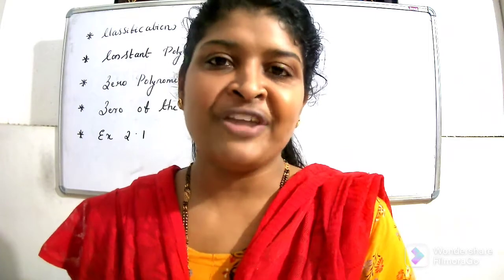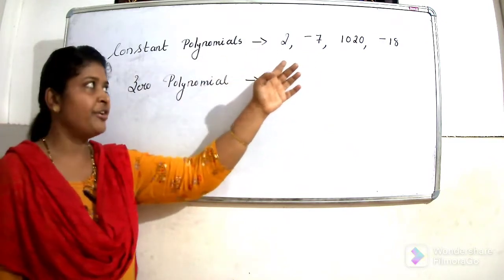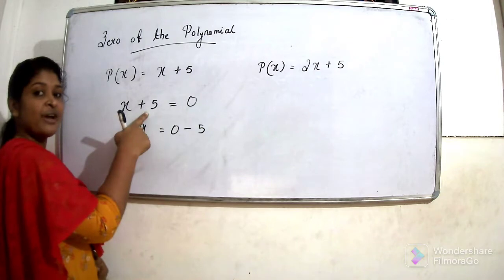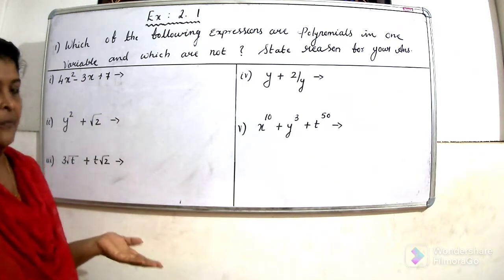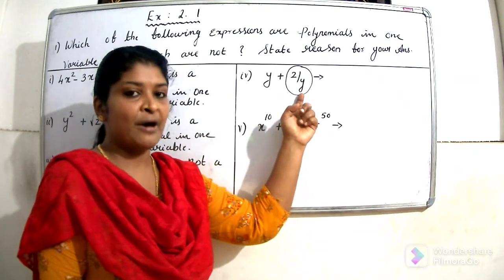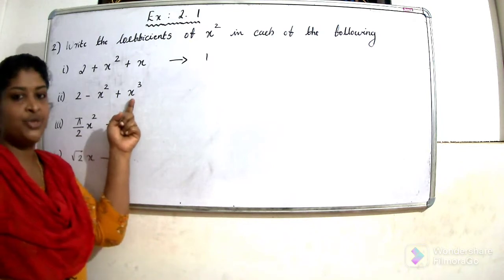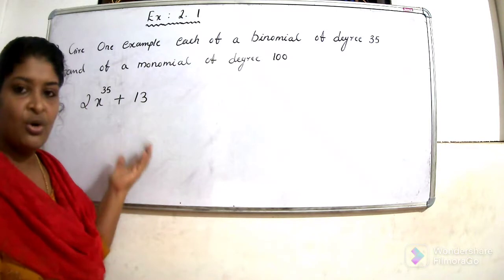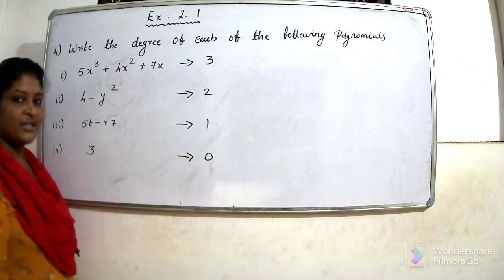CBSE IX Maths ex:2.1